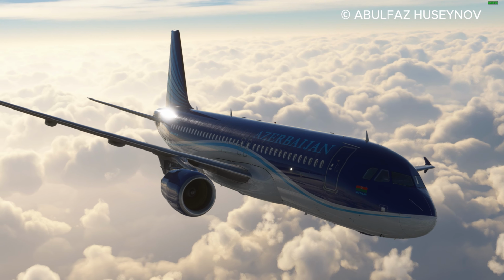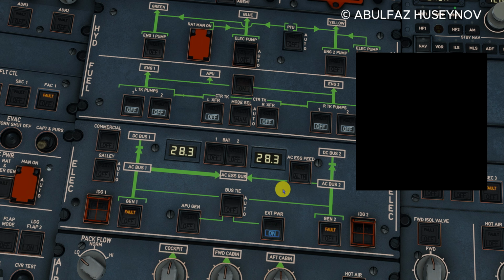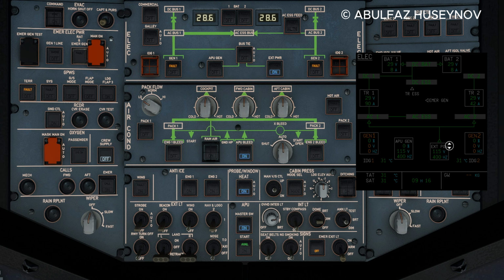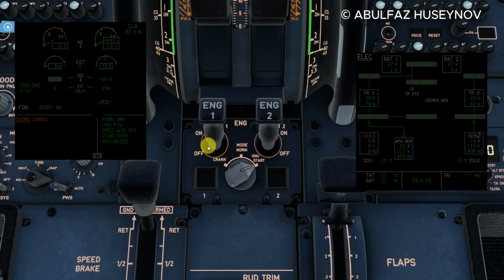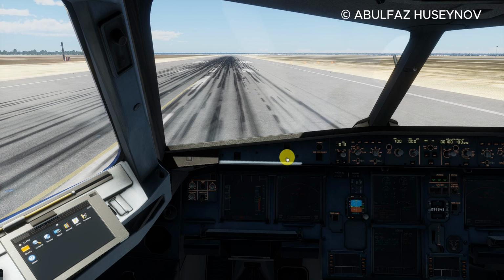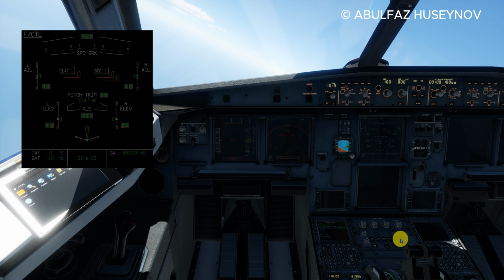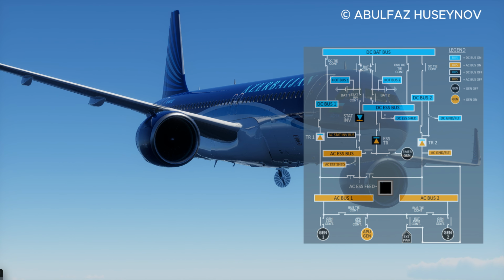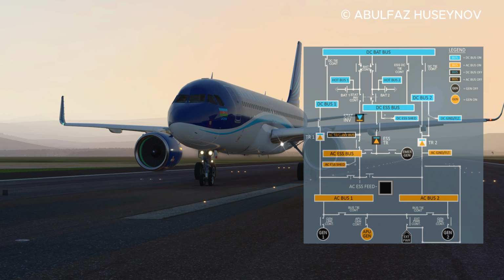Inside the Airbus A320 Family: Exploring Electrical Systems and Components (Azerbaijan Airlines)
Welcome aboard as we take a comprehensive journey through the Airbus A320 family aircraft operated by Azerbaijan Airlines! In this detailed video tutorial, we delve into the essential components and systems that power and support these incredible aircraft.

Join me as I provide in-depth insights into critical systems such as the IDG (Integrated Drive Generator), APU (Auxiliary Power Unit), GPU (Ground Power Unit), RAT (Ram Air Turbine), STATIC BATTERIES, STATIC INVERTER, DC (Direct Current), and AC (Alternating Current). We'll explore how these systems function and their roles in ensuring smooth operations during flight.

Moreover, I'll explain the vital role of TRUs (Transformer Rectifier Units) and BUSSES within the A320's electrical architecture. TRUs convert AC power to DC power for various aircraft systems, while BUSSES distribute this power efficiently throughout the aircraft, ensuring all systems receive the necessary electrical supply.

Whether you're an aviation enthusiast, aspiring pilot, or curious mind, this video offers a detailed look into the technology that makes modern air travel possible.